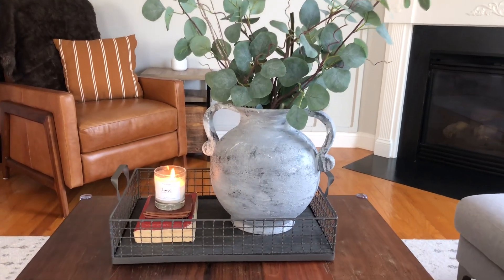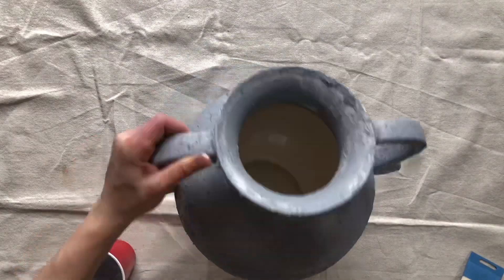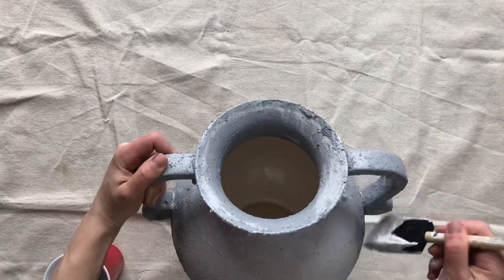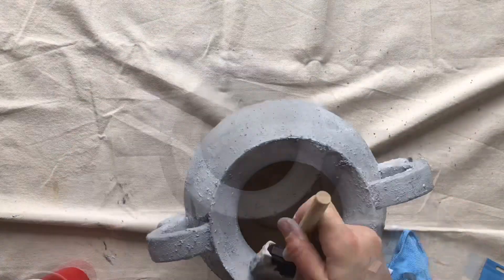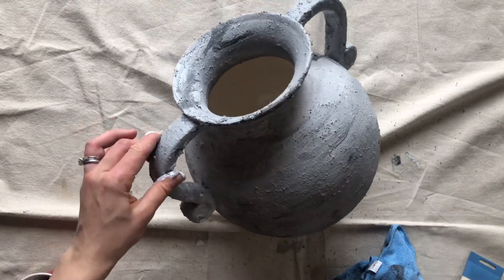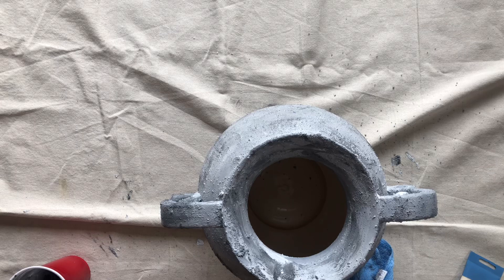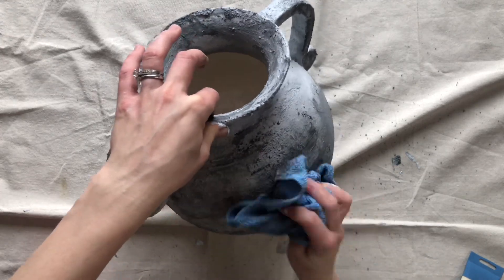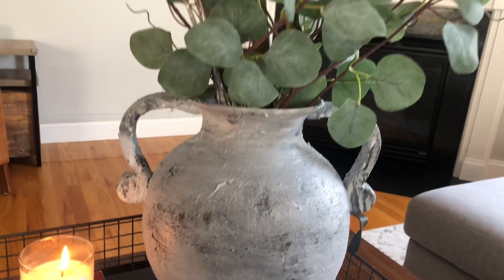BEST DIY CERAMIC VASE FOR UNDER $10 I I DIDN’T USE BAKING SODA, WHAT DID I USE? | DIY CONCRETE VASE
I am jumping on the band wagon and making a DIY ceramic vase but use a secret ingredient instead of the commonly used baking soda.

Links for paint colors used!
Natural Grey
Grey
Titanium White
Ivory Black
Dark Umber